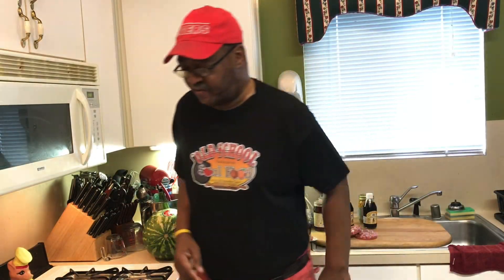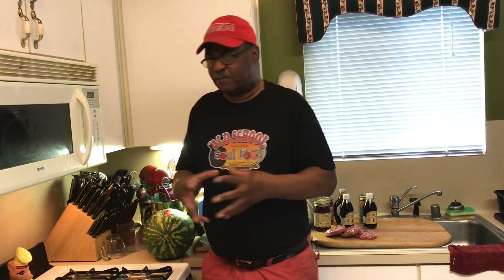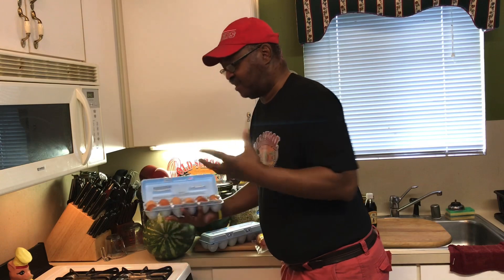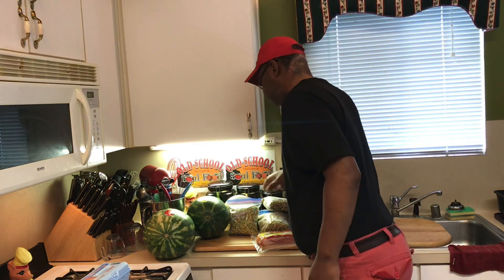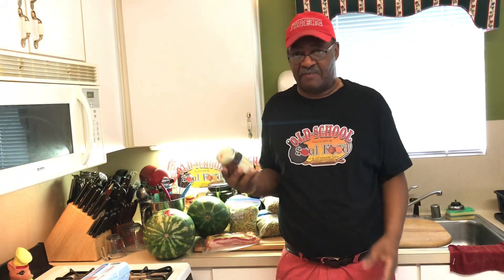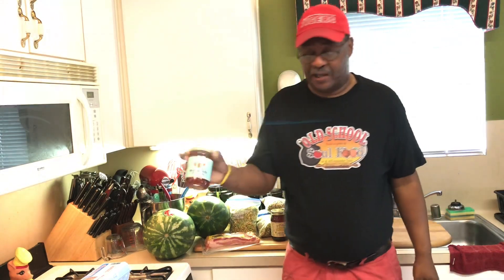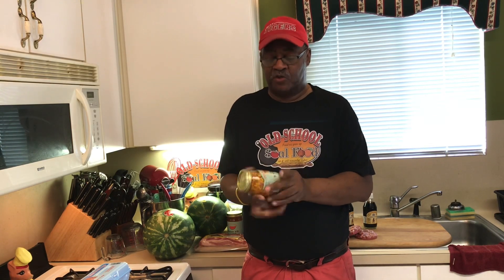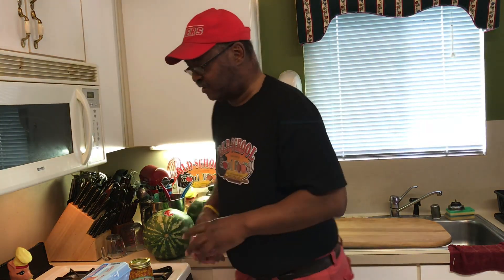MY OLD SCHOOL SOUL FOOD FARMERS VEGETABLE AND FRUIT MARKET HAUL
This the items that i purchased from my local farmers vegetable market
this place is 30 minutes from my home
I believe in supporting my local business and farmers